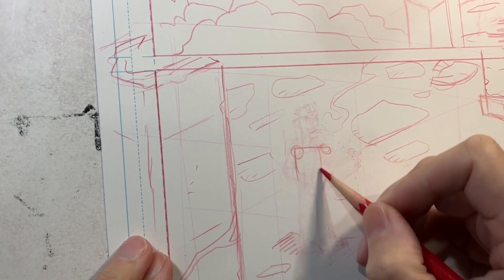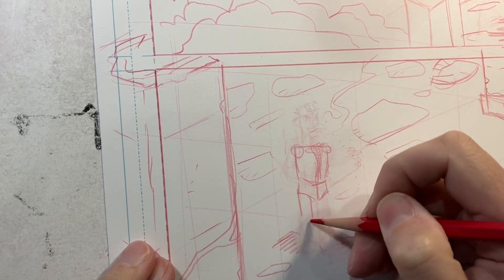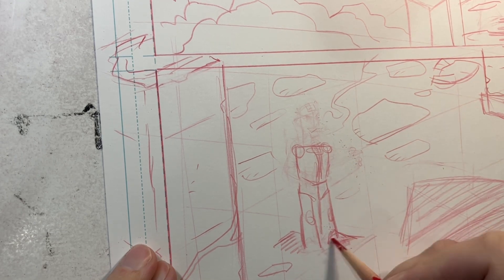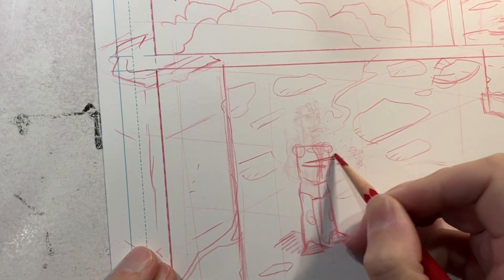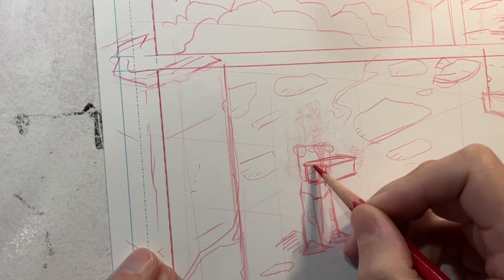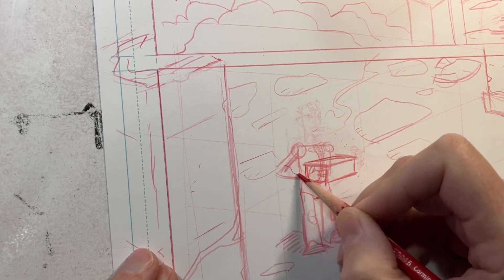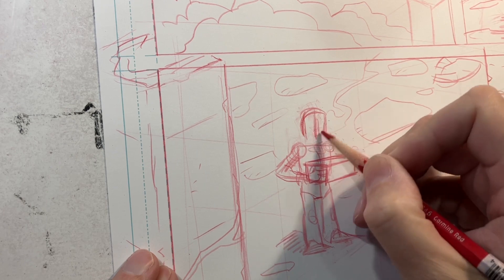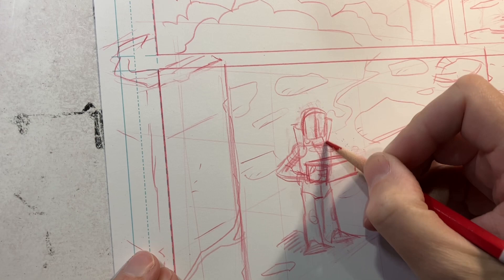100 Days of Making Comics- Day 80